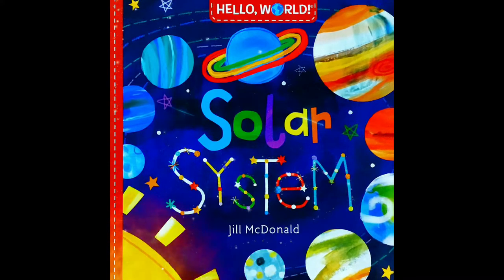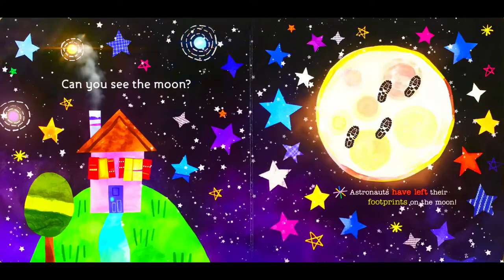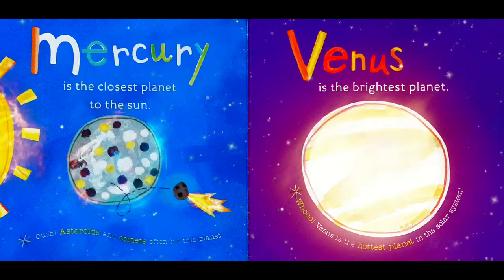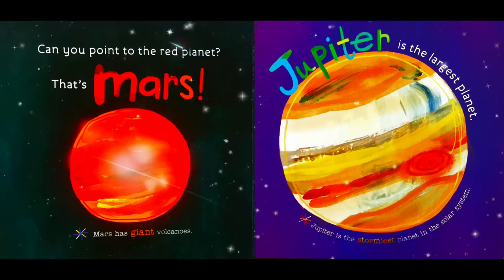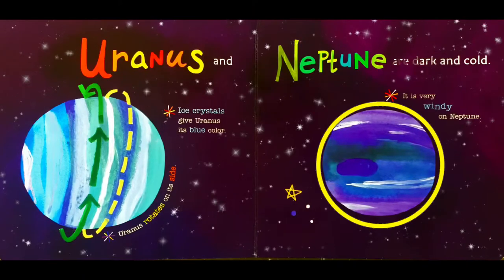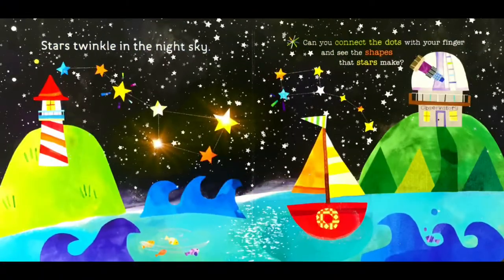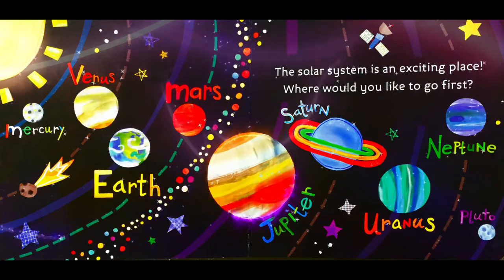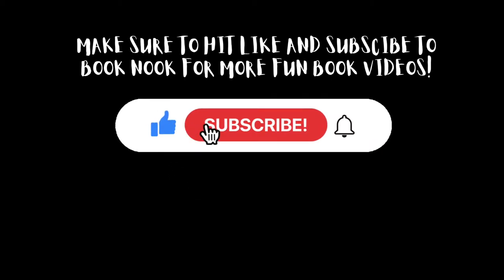BOOK NOOK: "The Solar System" , read aloud and animated . Learn about outer space! bedtime story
Story-time! Let’s learn about our solar system and all of the planets that circle the sun! This is the perfect book to introduce your child to the amazing universe around us! Be prepared for spacey music, fun animation, and sound effects while you and your child read along with us!

Book Nook is a channel for kids and parents alike. With new stories added weekly, you will find a mixture of classic books that we parents will remember from our own childhoods, along with new books that have just come out recently. From educational stories, to relaxing bedtime stories , to downright silly stories , Book Nook combines read aloud books with animation, music, and fun sound effects  to educate, engage, and promote a love of reading and learning!